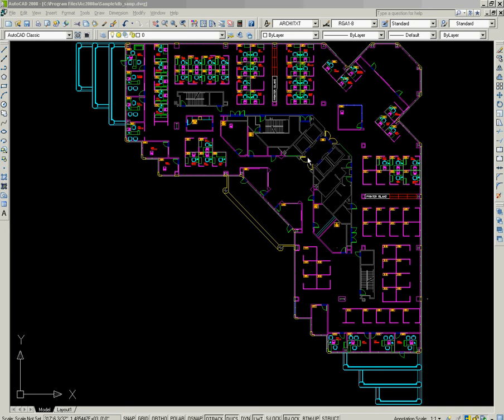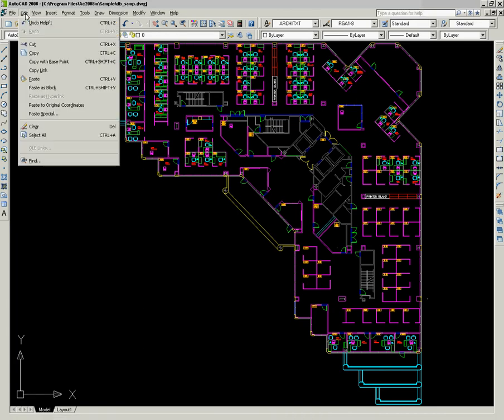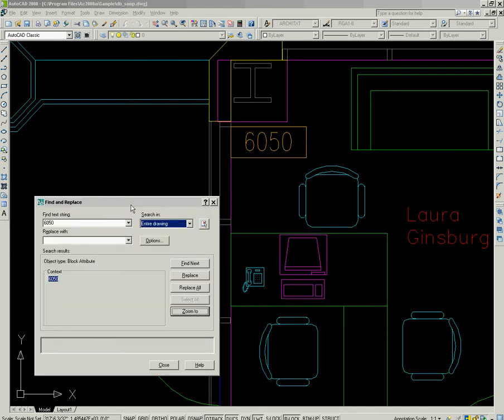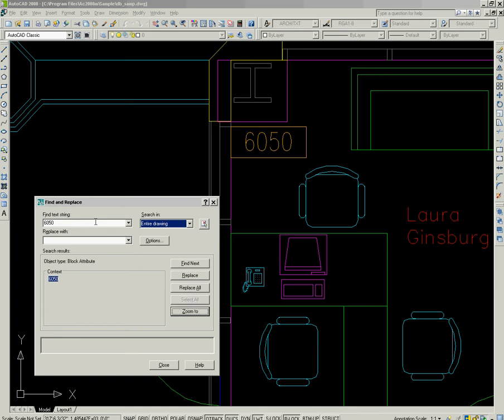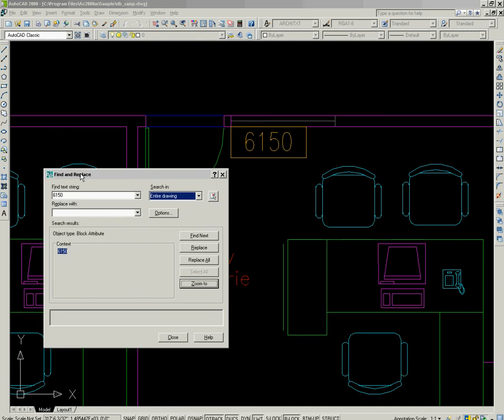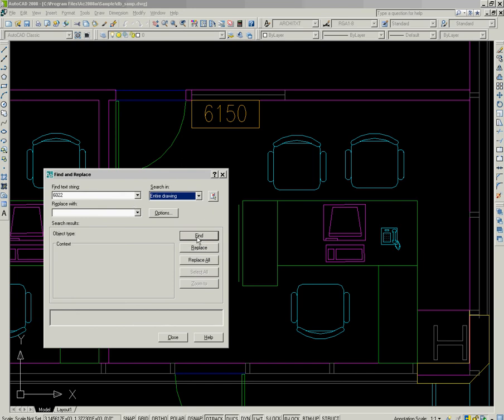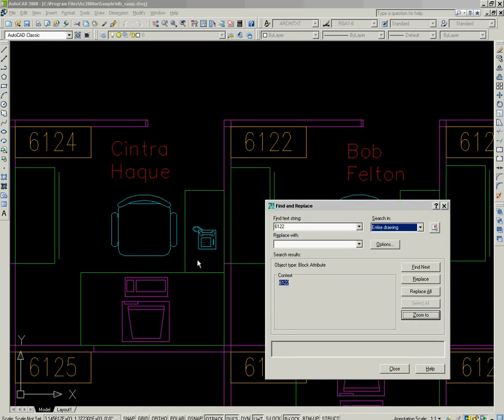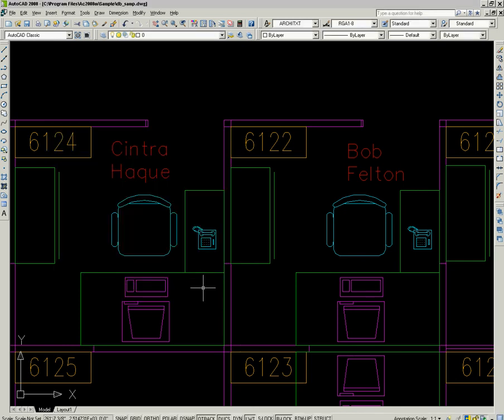Navigating in AutoCAD 2008 with FIND command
In this tutorial you will learn to find text of any sort, faster and with accuracy using the FIND command in AutoCAD.  In the Options button you will find settings to expand the text search in Blocks, Dimensions, Tables and Hyperlinks.
This tutorial is not limited to AutoCAD 2008. These instructionswork in other AutoCAD versions. AutoCAD 2009 might have a glitch with the zoom command step, returning to previous display (zoom previous).
Mario Gallardo